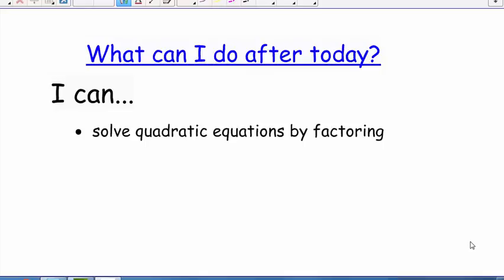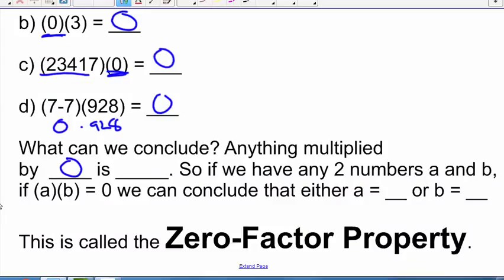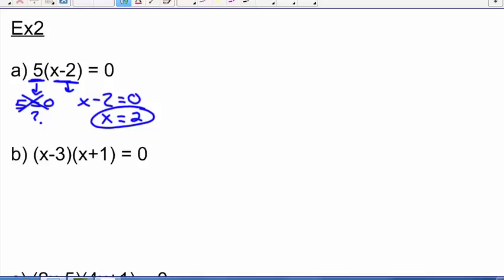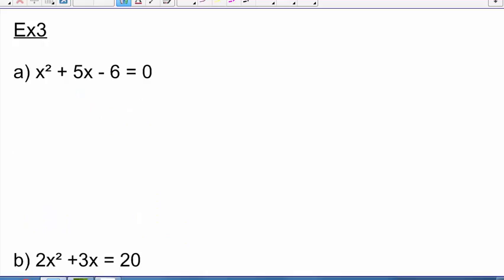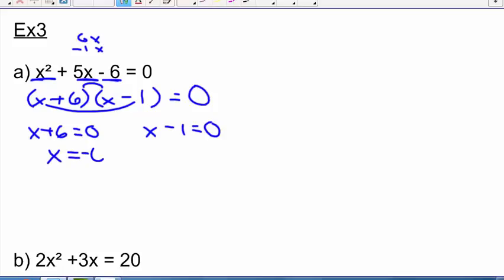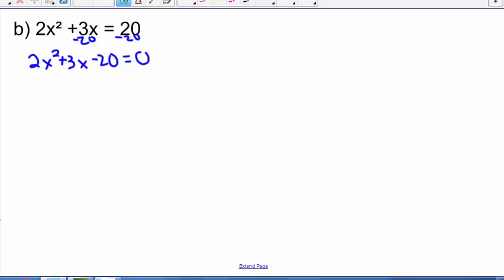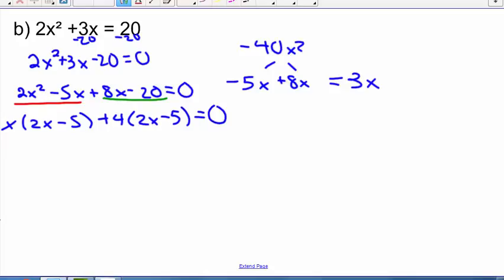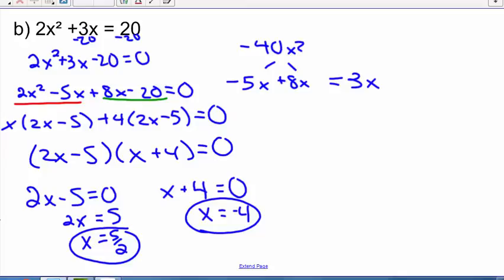Senior Algebra 6.5a